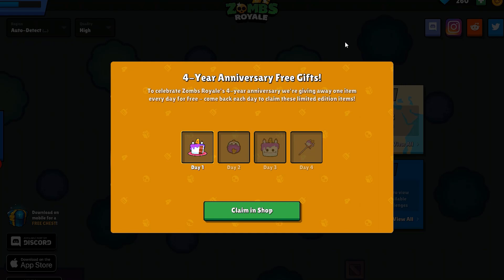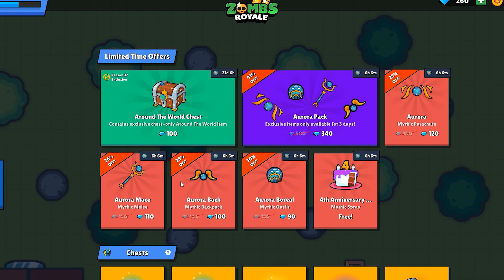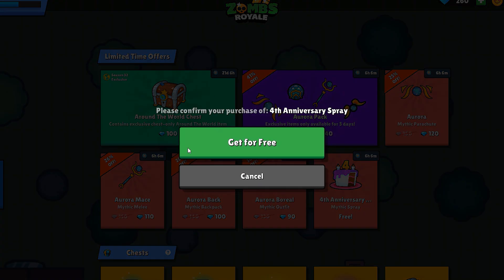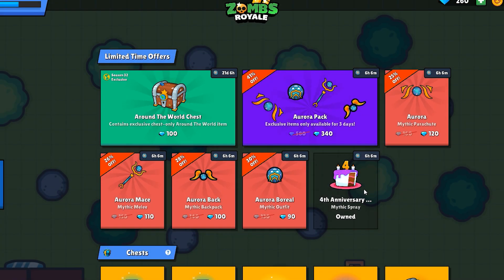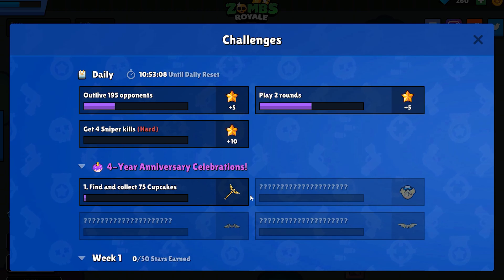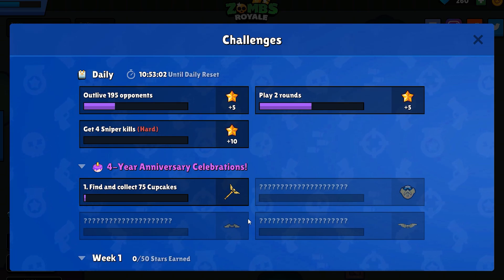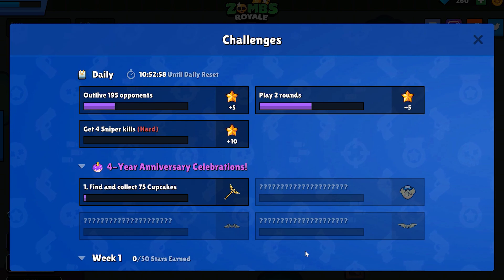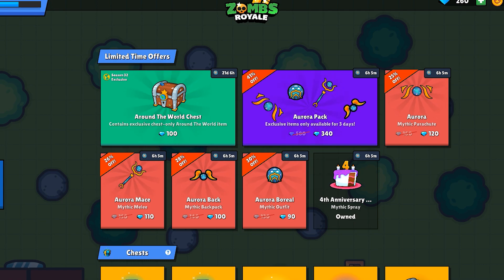4th Anniversary FREE Gifts! Zombs Royale